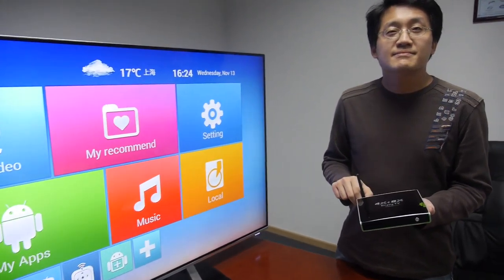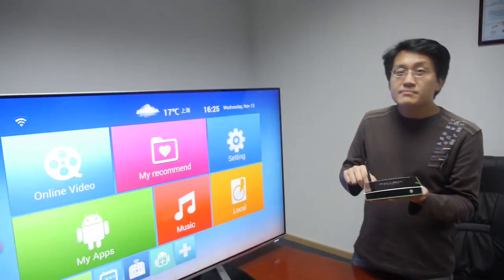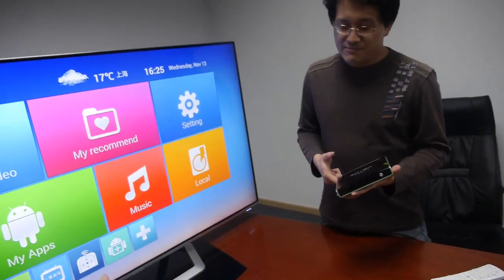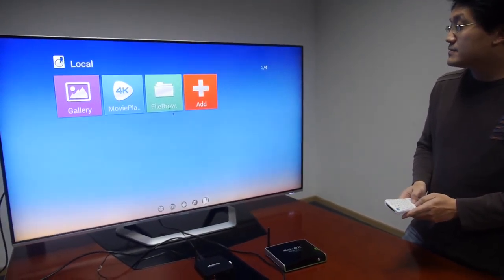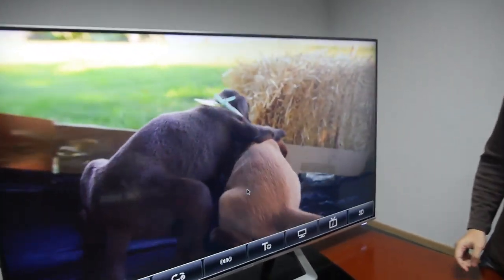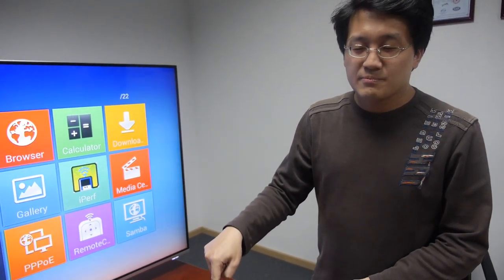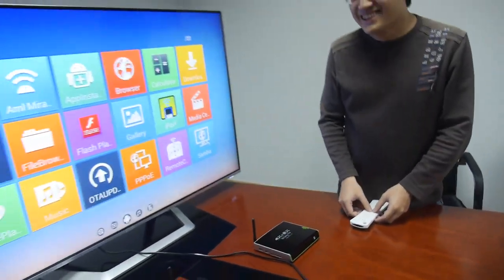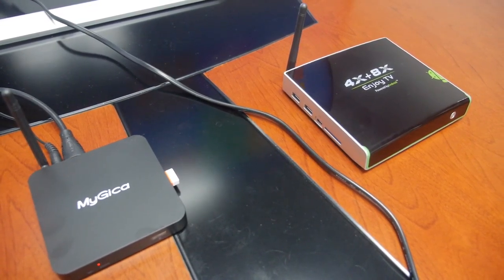Geniatech ATV1800 Enjoy TV Quad Core Box does 4K video on AmLogic M802 Set-top-box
In China, the 55" 4K TV now sells for $1100! Dreams come true! We're all about to get a 4K TV (this one is the Konka KKTV LED55K60U). Android Set-top-box leader Shenzhen Geniatech shows me here their ATV1800 on AmLogic Quad-core M802 with Eight-core Mali-450 to actually playback 4K video over HDMI. This is the beginning of the Ultra HD future, on Android Box, here beautifully showing off this amazingly affordable new Konka KKTV LED55K60U 55" 4K TV sold for only $1100 all over China! The trick of course is how we in the future will get 4K video contents, the trick I think is to stream it all from the web. I believe most movies of this last century are or can be digitized and made available in 4K streaming as soon as movie studios and cinemateques around the world make the 4K version of all 35mm-sourced or often 4K-digital (for movies filmed in the last 5 or so years) movies available. How much bandwidth does one need for good 4K video streaming? My guess is 20mbitps may be enough, even less sometimes if the 4K comes from YouTube and Netflix, while a good 4K streaming provider should scale above 20mbitps if your home Internet connection for example has 50mbitps, 100mbitps downstream speed or above.